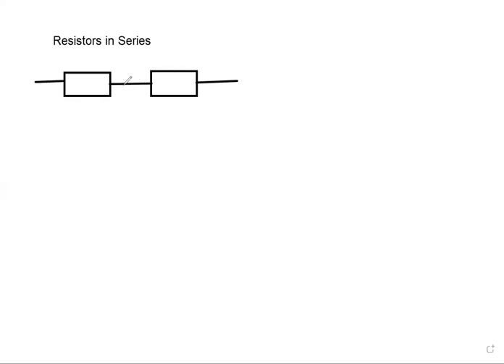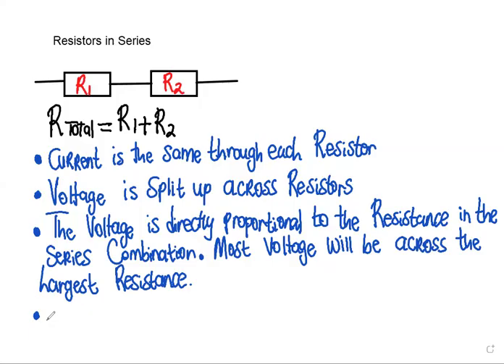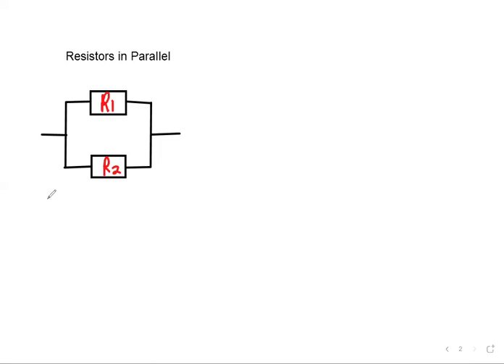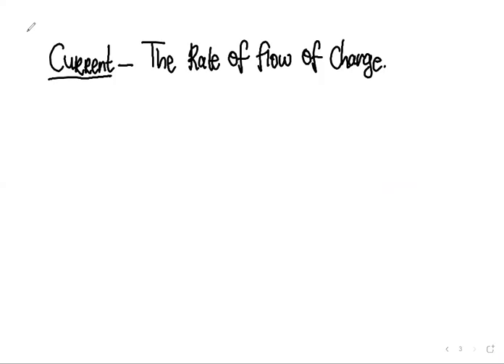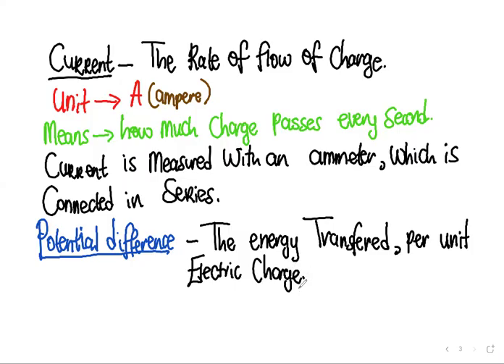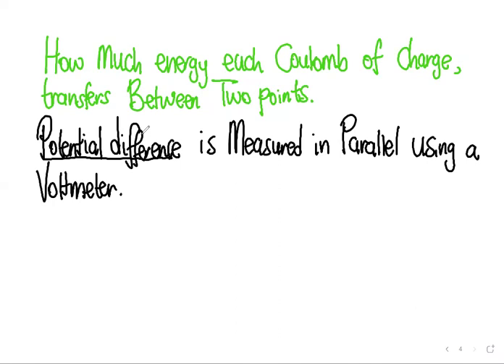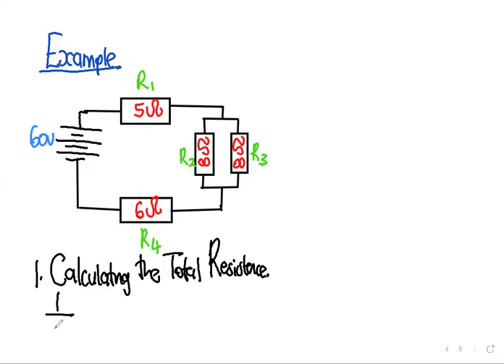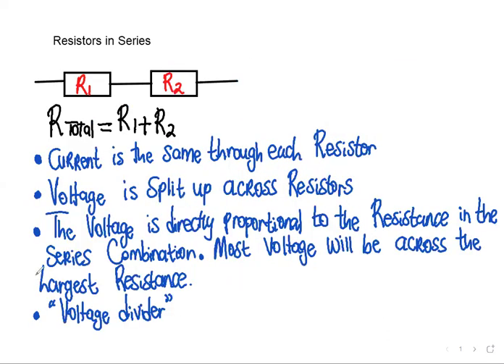⚡📚 𝗚𝗥𝗔𝗗𝗘 𝟭𝟬 𝗣𝗛𝗬𝗦𝗜𝗖𝗔𝗟 𝗦𝗖𝗜𝗘𝗡𝗖𝗘𝗦 | 𝗘𝗟𝗘𝗖𝗧𝗥𝗜𝗖𝗜𝗧𝗬 𝗟𝗘𝗦𝗦𝗢𝗡 𝟮 ⚡✏️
Welcome to another powerful Grade 10 Physical Sciences lesson! 🔥
In today’s lesson, we continue with ELECTRICITY and break down important concepts in a simple and understandable way. 💡🔋

📝 What you will learn:
📖 Electric circuits
✏️ Current & voltage
📏 Conductors and insulators
📚 Symbols used in circuits
🧮 Basic calculations
🔌 Understanding electrical components

Whether you are preparing for exams, tests, assignments or just want to improve your marks, this lesson is for YOU! 🚀🔥

🎓 Education is power — keep learning, keep growing!